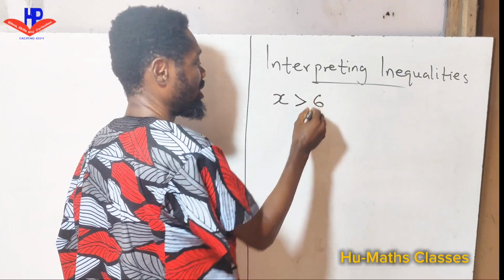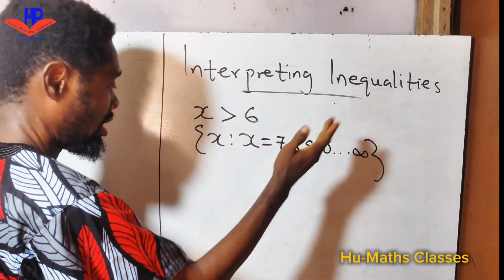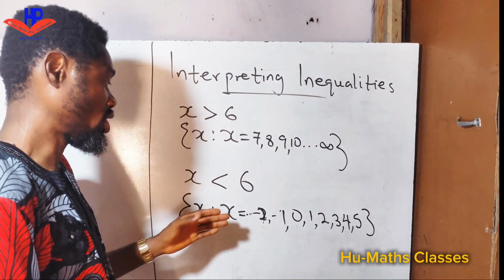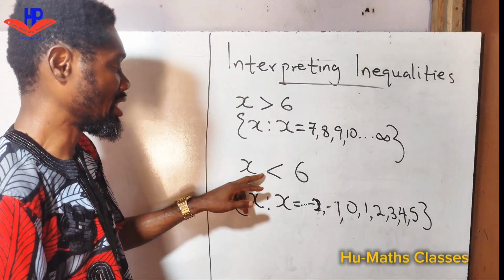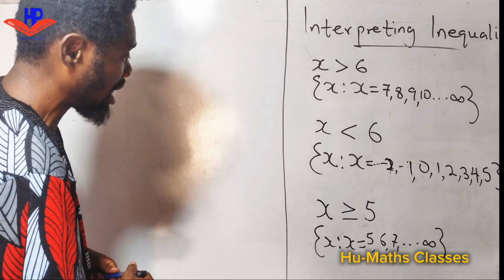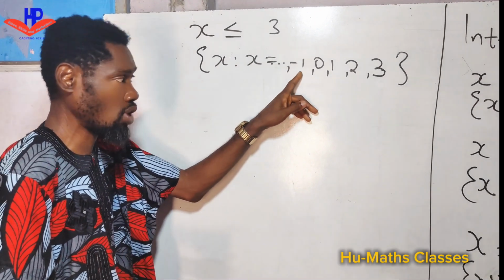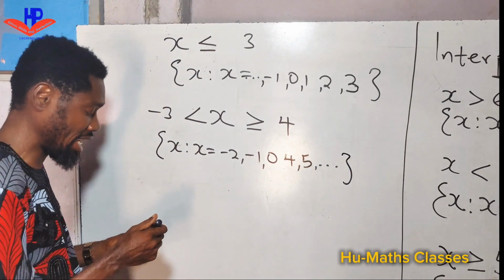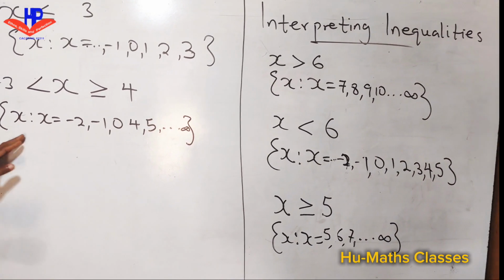Inequalities: Interpreting Inequalities